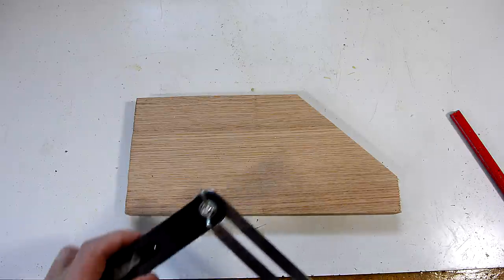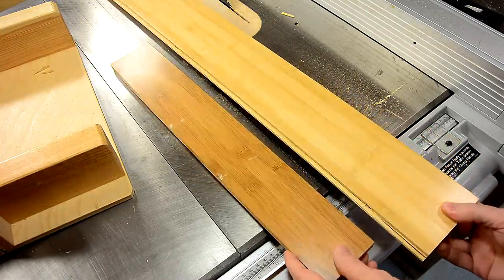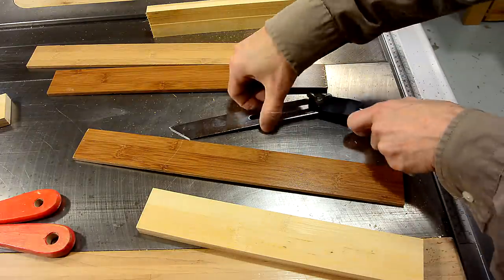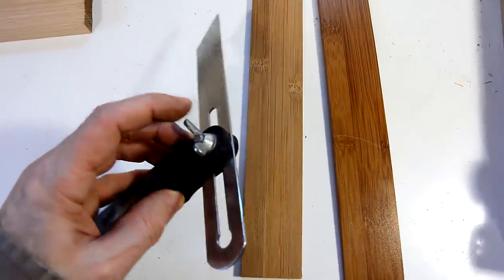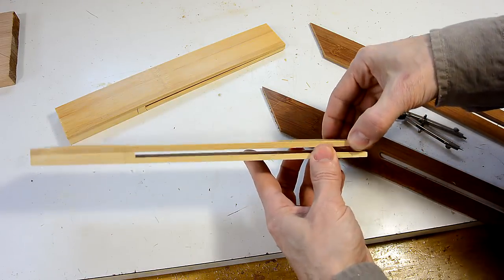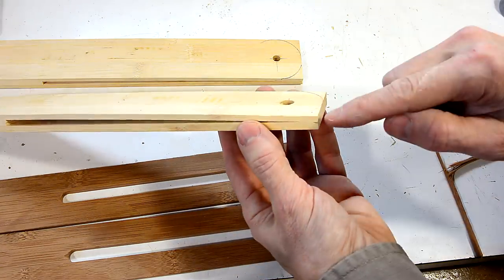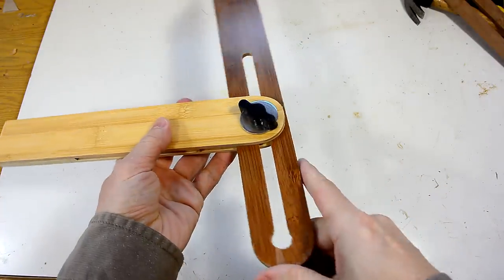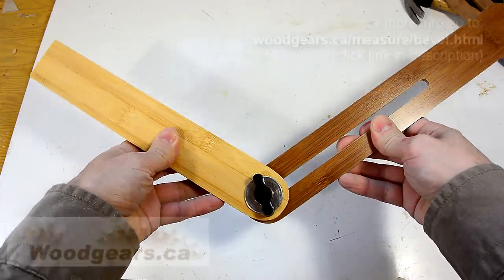Making a bevel gauge